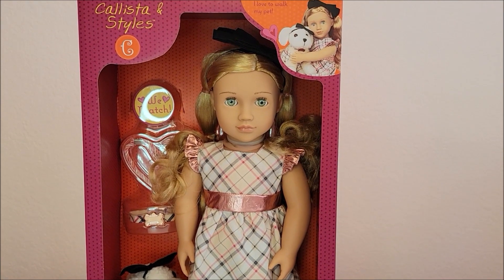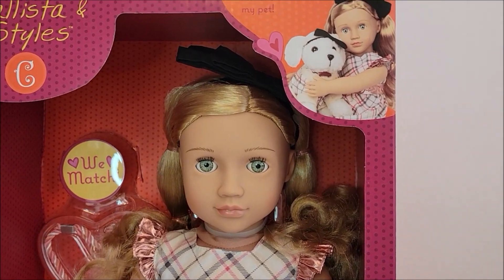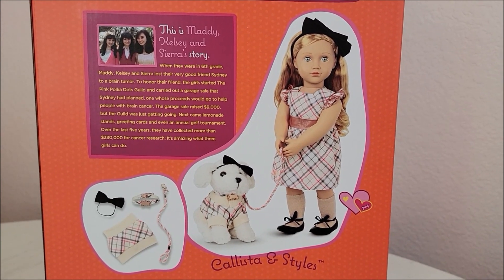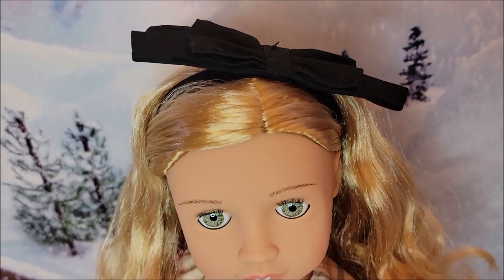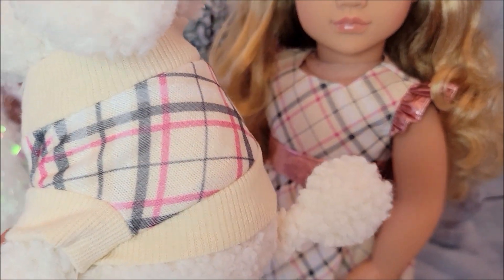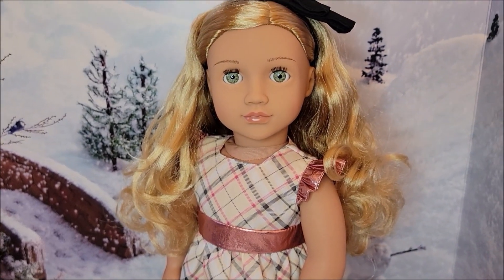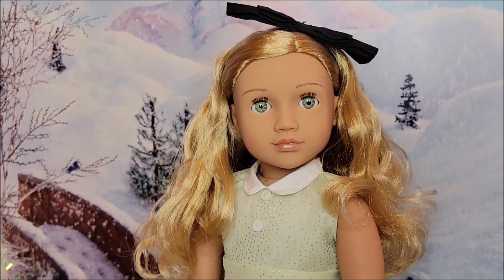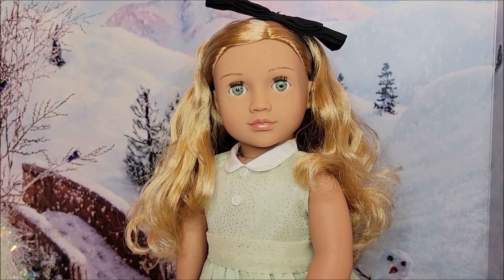Our Generation Doll Callista and Styles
I have Callista and her dog Styles by Our Generation.  Callista is gorgeous.  Her little poodle is adorable.  Watch until the end to see Callista in a different outfit.